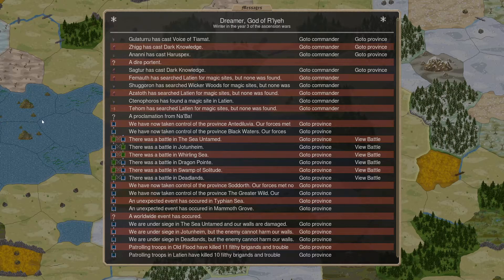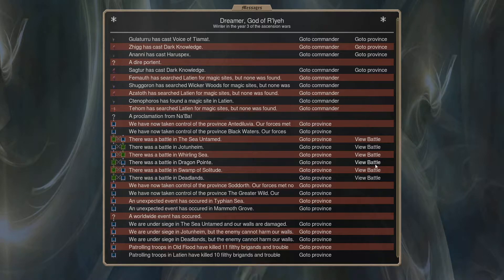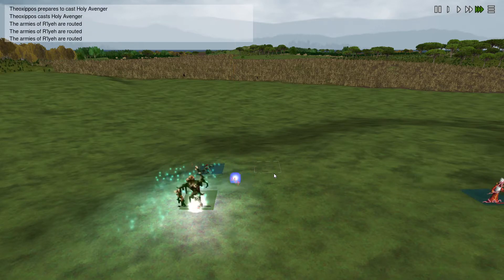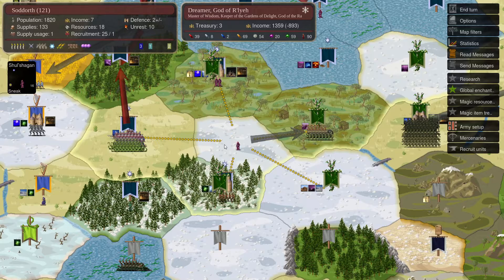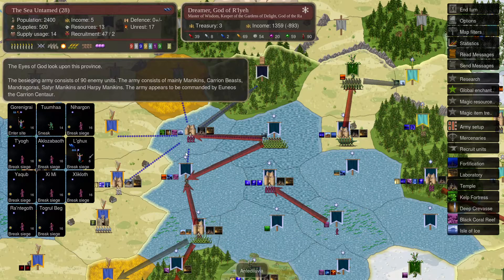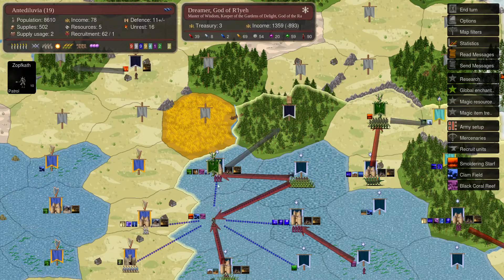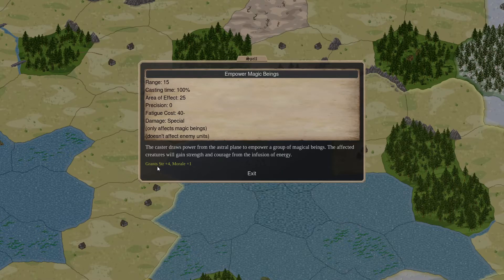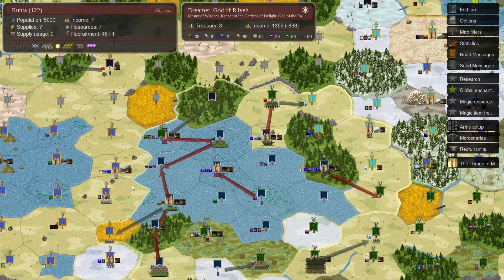Dominions 5: R'lyeh Turn 46 - Cornered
Continued from stream.

Game name: Return of the Mostly Danes
Players: 6
Map: Pre-built by Sabelkat, 15 provinces per player
Mod: Dominions Enhanced 1.65